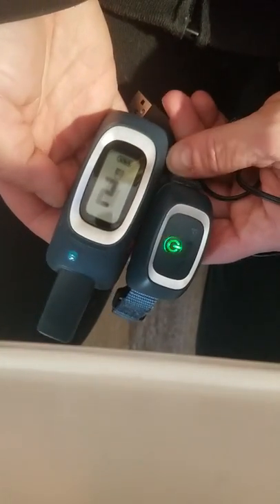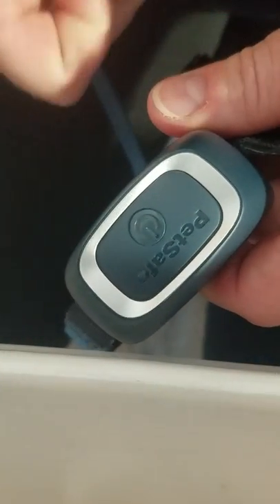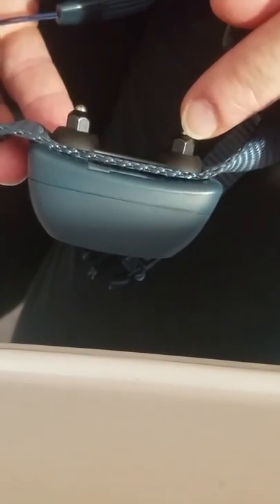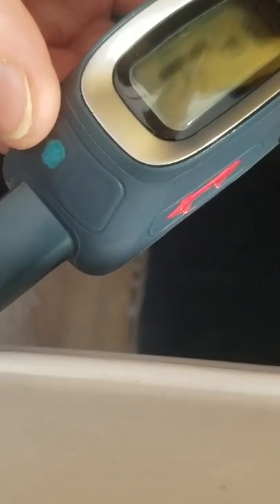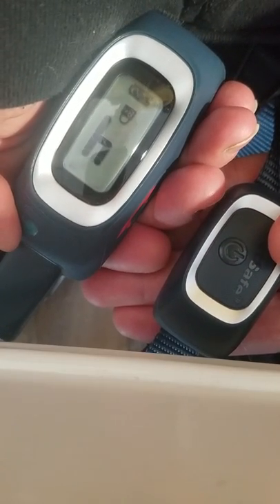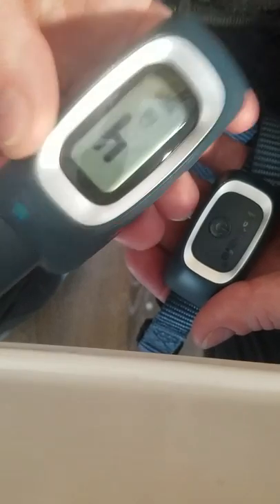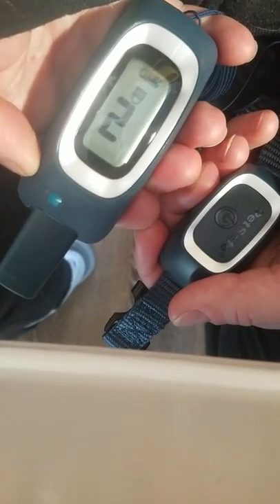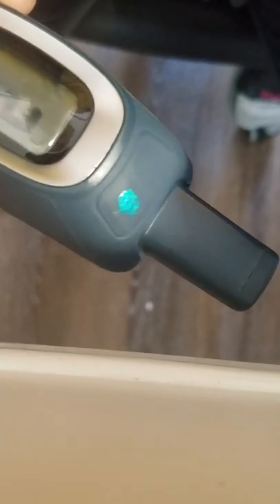Pet Safe Little dog training e collar